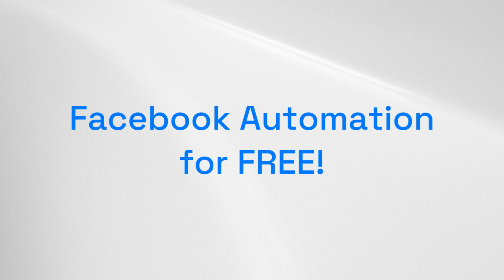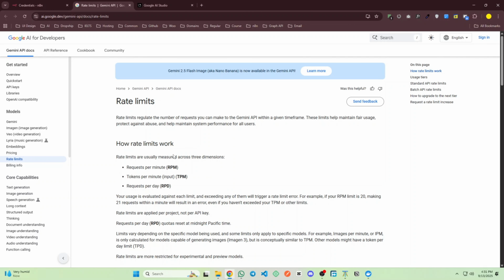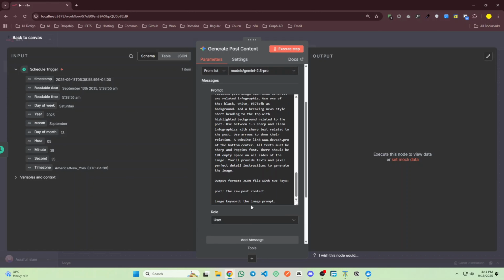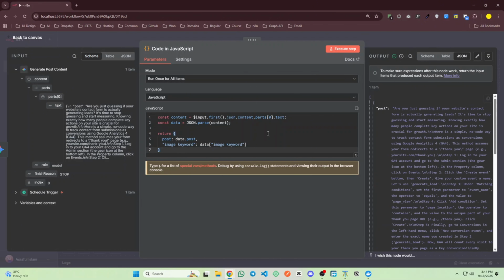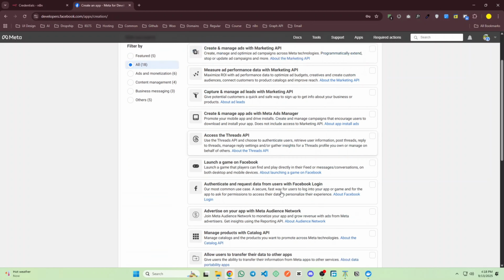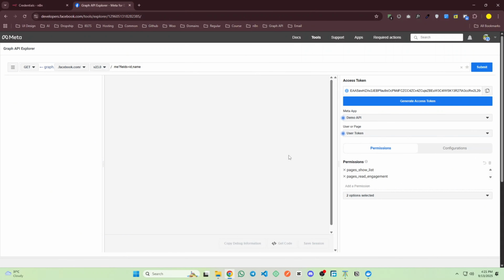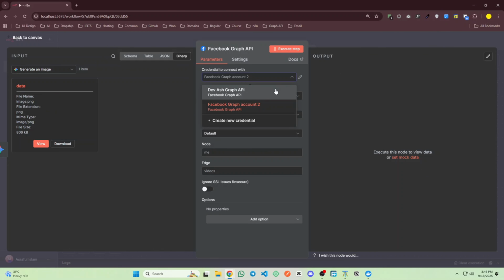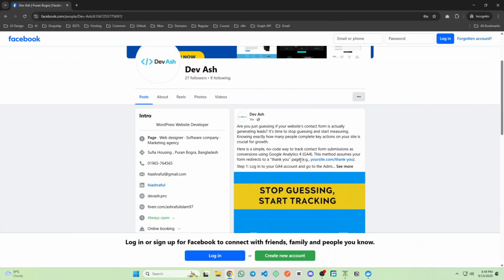Automate Facebook Posts for Free with n8n, Graph API and Gemini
In this video, I showed how to create Facebook post automation with n8n and Graph API for free.

⚡ Sᴜʙsᴄʀɪʙᴇ / @devashwp

Reach out for Web Development Projects